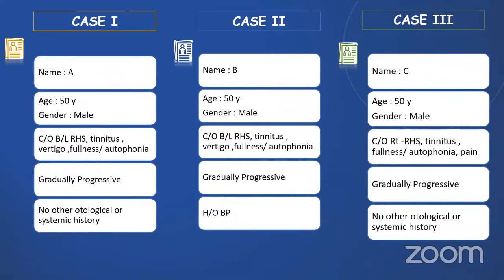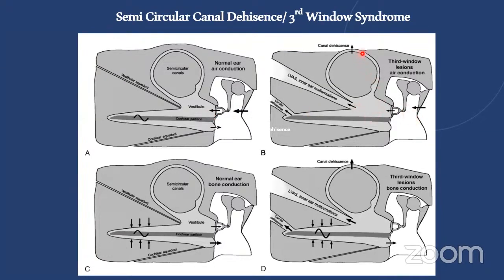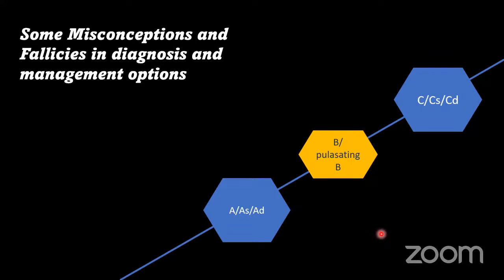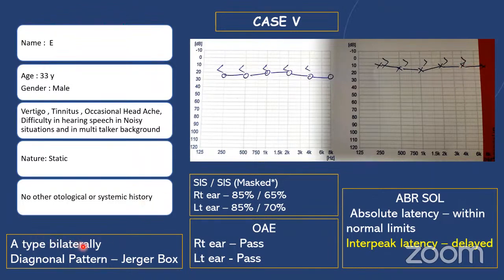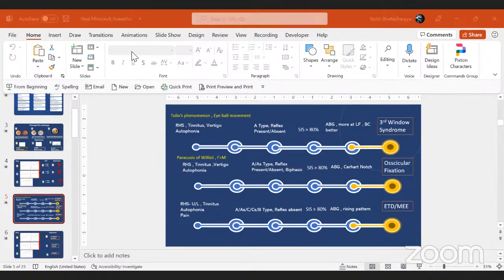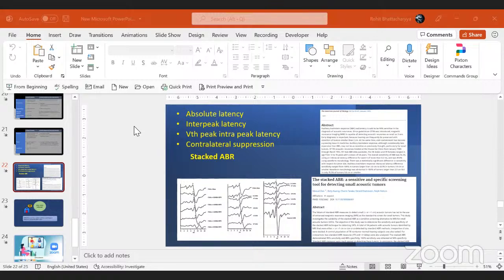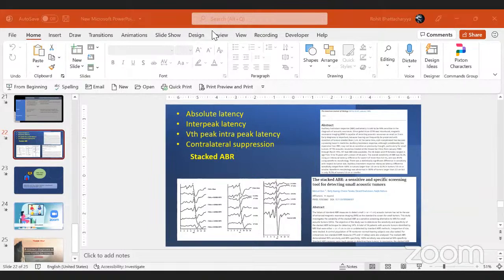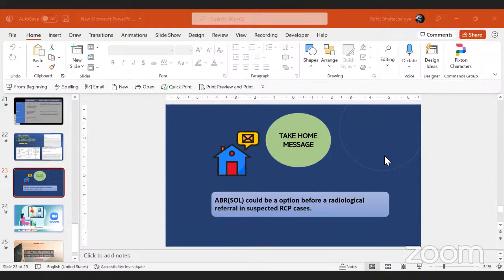Interpretation of audiological findings